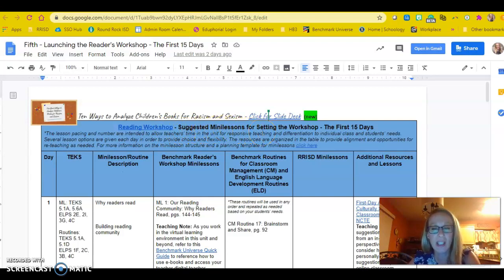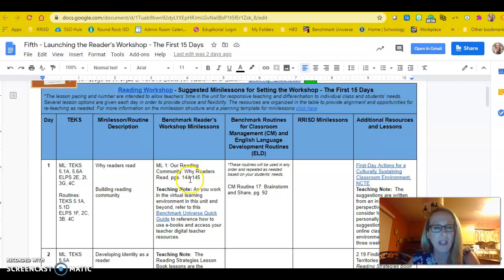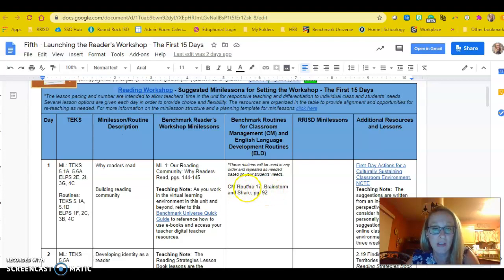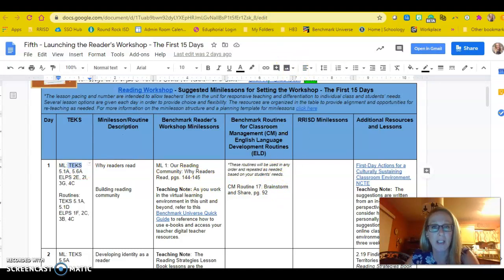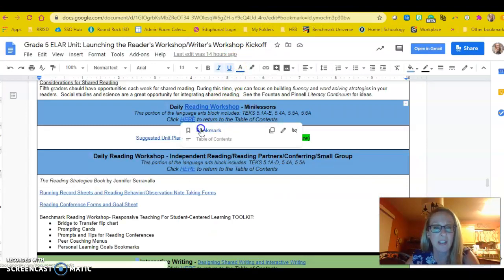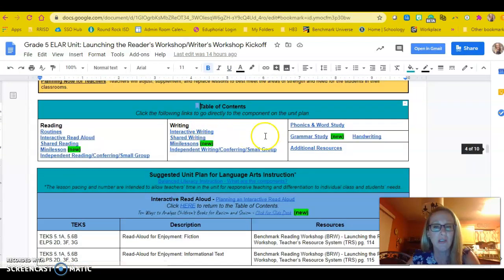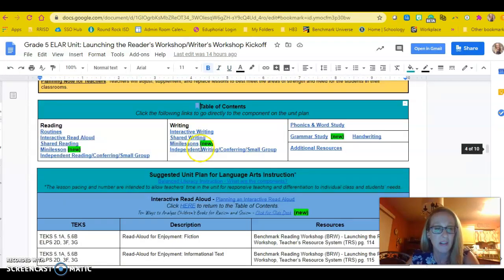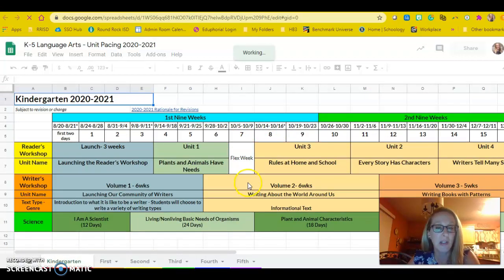August 2020 Welcome Back!